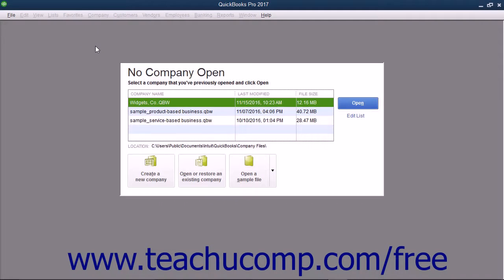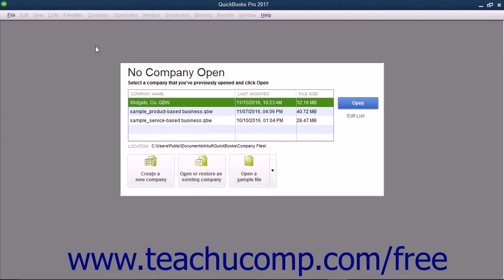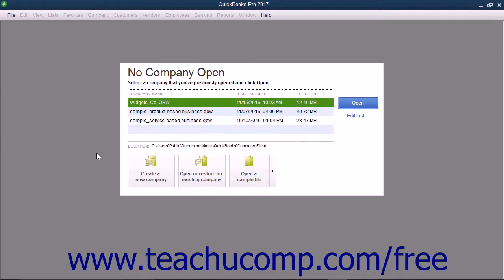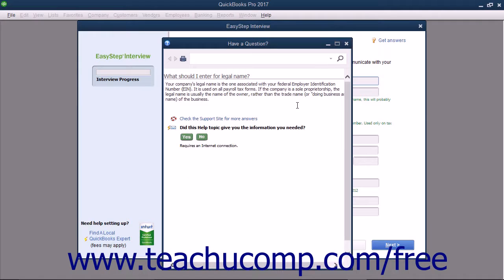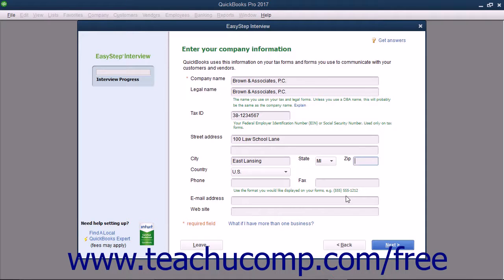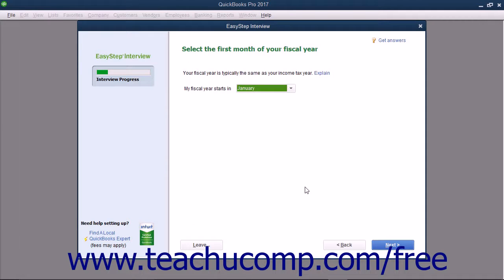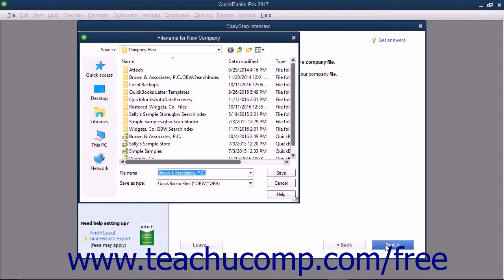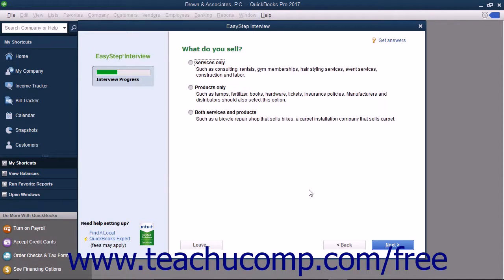Quickbooks Pro 2017 Training for Lawyers: Making a Legal Company Using the EasyStep Interview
Learn about Making a Legal Company Using the EasyStep Interview in Quickbooks Pro 2017 for Lawyers Visit us today!